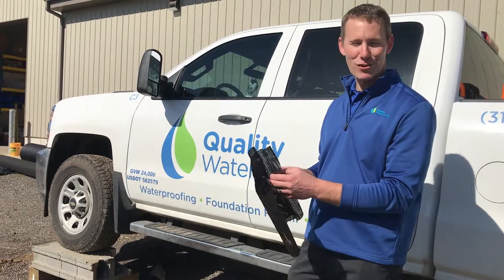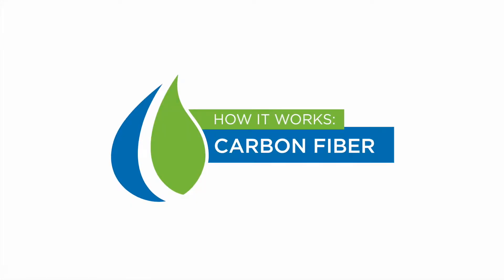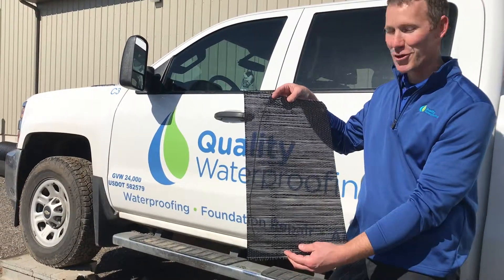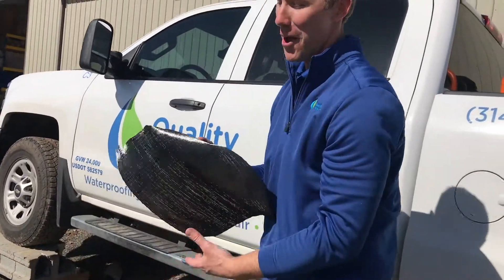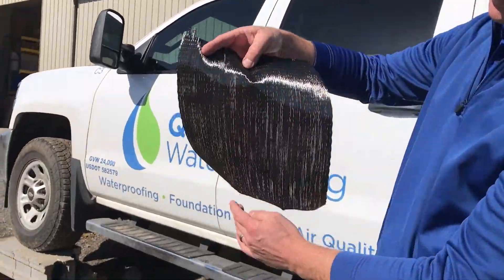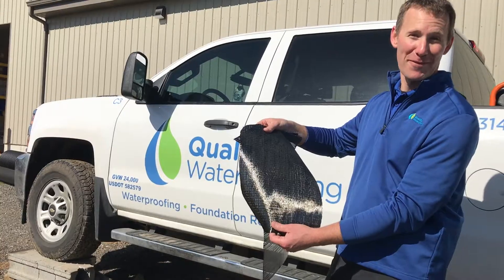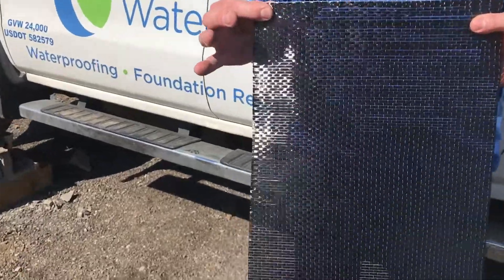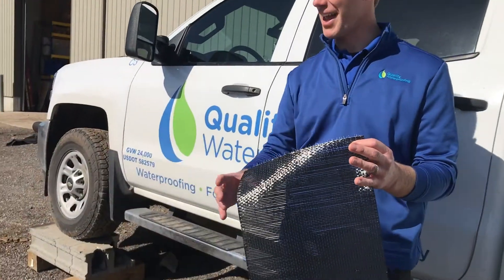Carbon Fiber Crack Repair - How it works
Learn how we use carbon fiber for wall crack repair and wall bracing. If you have basement wall cracks or bowing basements walls, get in contact with a repair expert such as Quality Waterproofing to see how we can keep your walls straight and prevent cracks from growing.
for more information.